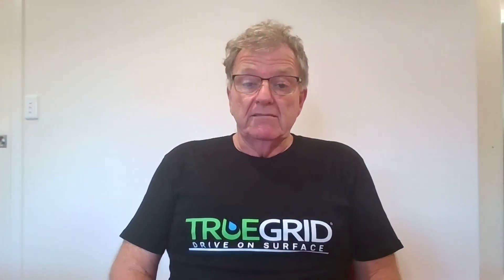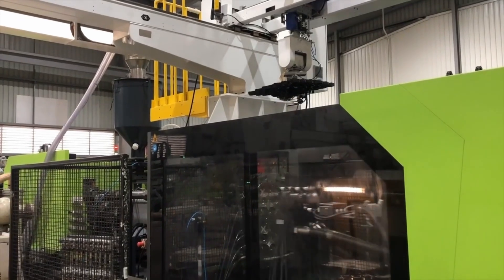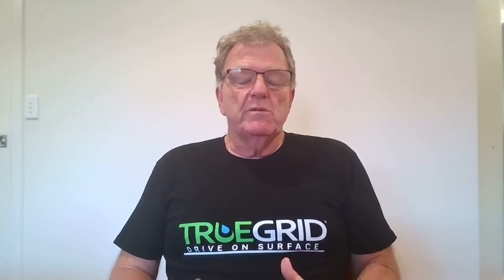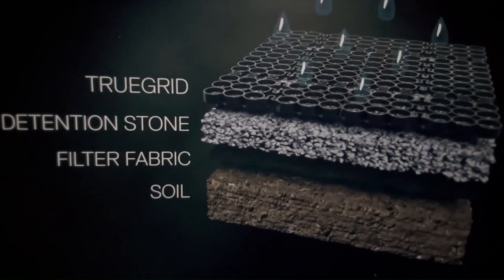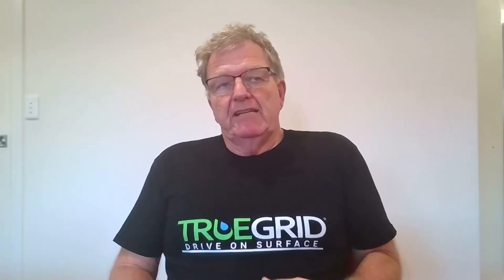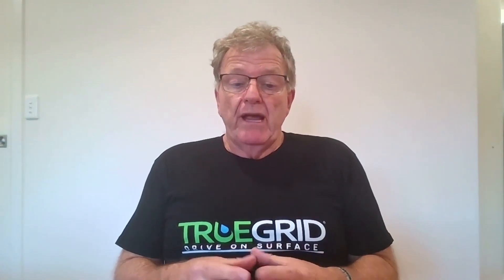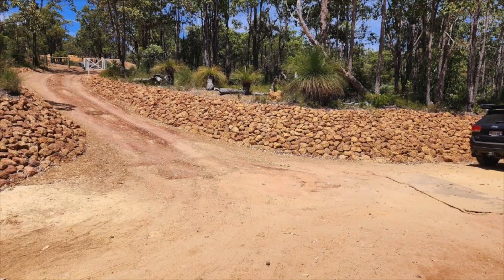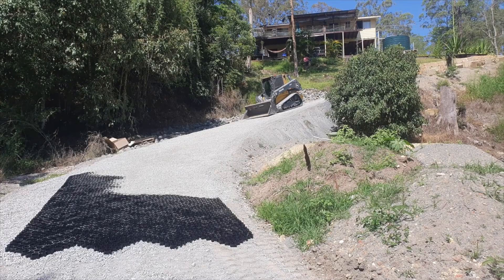TRUEGRID Australia with Advanced Environmental Services : Revolutionizing Rural Driveways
Join us as we and Mitch from Advanced Environmental Services on the Gold Coast delve into the many benefits and applications of TRUEGRID.

In this insightful interview, you'll learn:

🔹 About TRUEGRID - Discover our origins and how we're ingeniously designed like a Lego building block for the real world, crafted from 100% recycled HDPE plastic.
🔹 Climate Resilience - Understand how TRUEGRID effectively addresses intense rainfall, mitigates urban heat islands, and manages stormwater runoff.
🔹 Versatile Applications - Explore the diverse uses of TRUEGRID, from tree protection zones to rural driveways, campgrounds, and more.
🔹 Unmatched Durability - Learn about our impressive lifespan and minimal maintenance requirements, ensuring long-lasting performance.

TRUEGRID is the ideal solution for upgrading rural driveways, reducing dust in campgrounds, and creating sustainable urban environments. Our permeable pavers provide a versatile and cost-effective alternative to traditional paving methods.